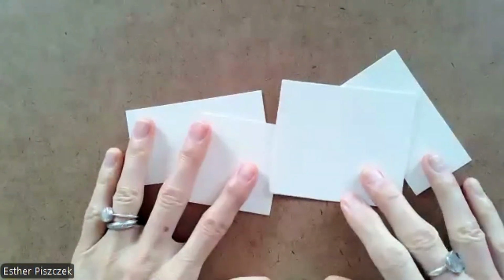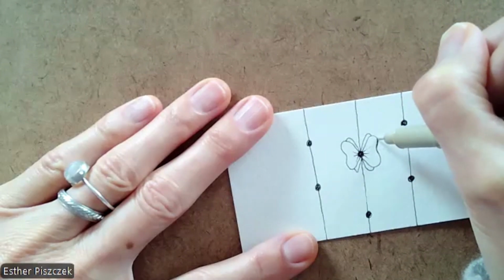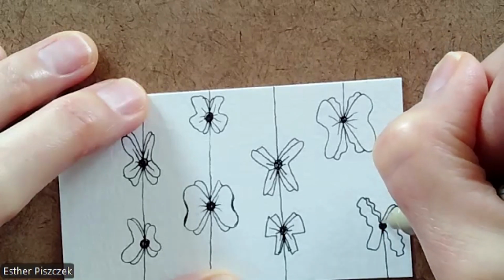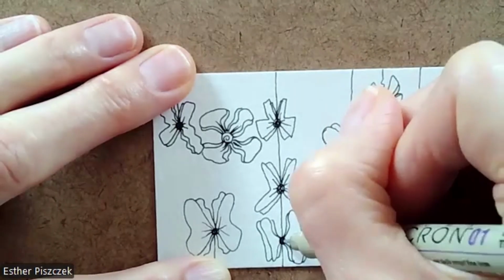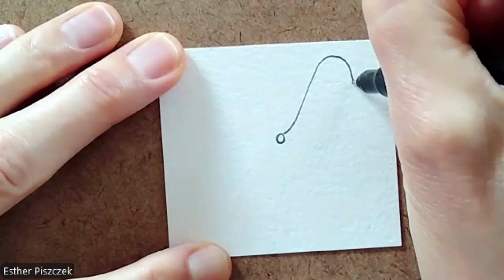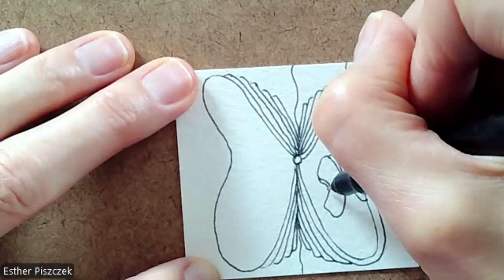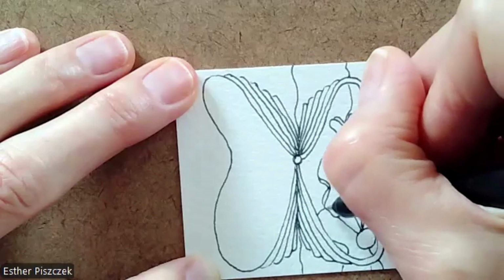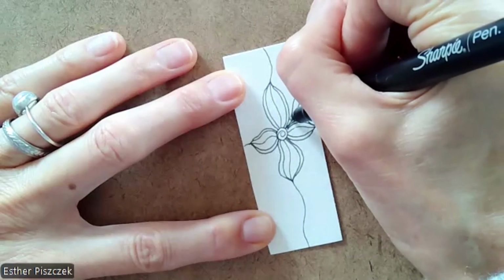Zentangle (R) Explore with Esther Piszczek, CZT: Bow String, Daniela Nielsen, CZT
A pen is a powerful tool. It can help you record your grocery list, write a check or send a card to a loved one. It can also help you deeply relax, become more mindful, and increase your mental focus. A pen is a simple and powerful tool. Bring your pen to ZT Explore and spend an hour breathing and drawing lines. Simple lines. You will be amazed at how easy it is to slow down, tune in, and explore with your pen.

Supply List:
- several small pieces of watercolor paper cut to 3" x 4" or smaller;
- a permanent black pen for drawing - you can use a 01 Micron if you have one - or any pen - even if it isn't black;
- a quiet place to draw.

Note:
This class is meant to be an exploration, YOUR exploration. After I teach the initial pattern, you are free to explore and change any part of the pattern to create something new, fun, and interesting using the basic elements I teach you in the beginning of class. What you draw need not look anything like what I draw. Enjoy!